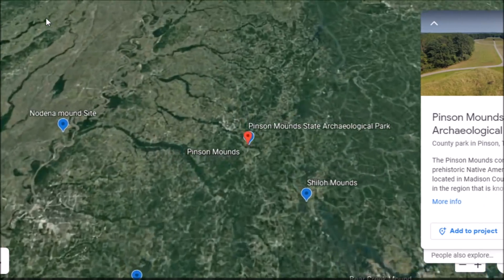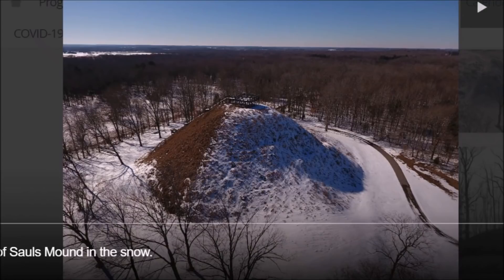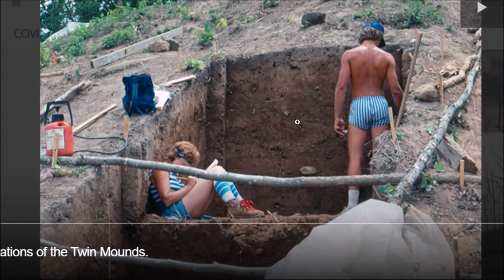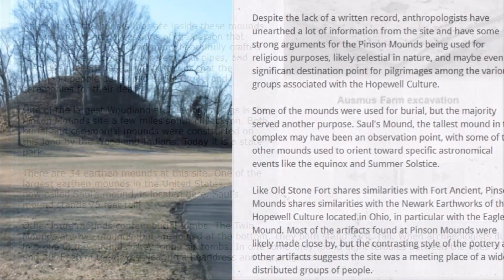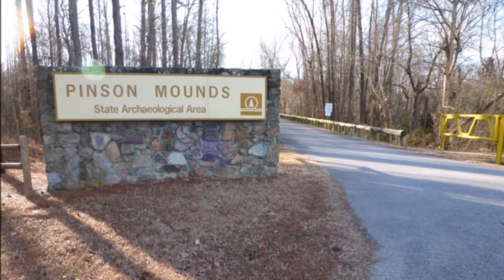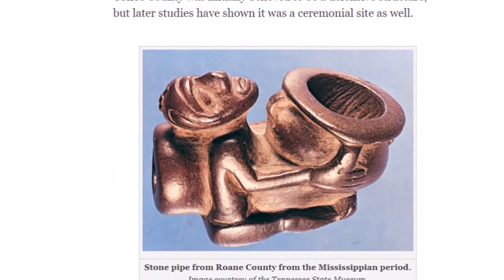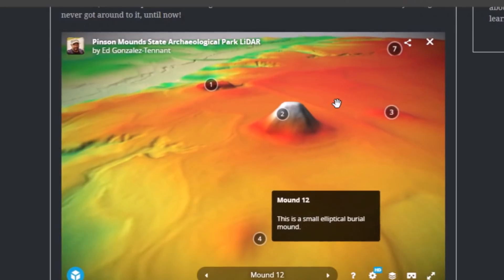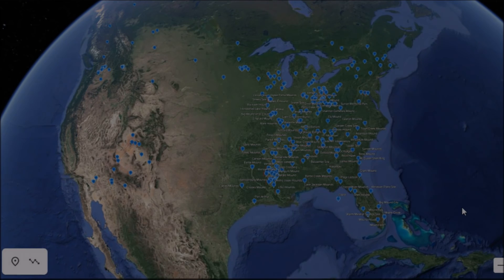Tennessee ~ The 2,000 Year Old Pinson Mounds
Ancient America in Tennessee.  Featuring one of... if not the tallest conical mound in the US, the largest mound site in Tennessee seems important and some interesting artifacts were found during excavation.